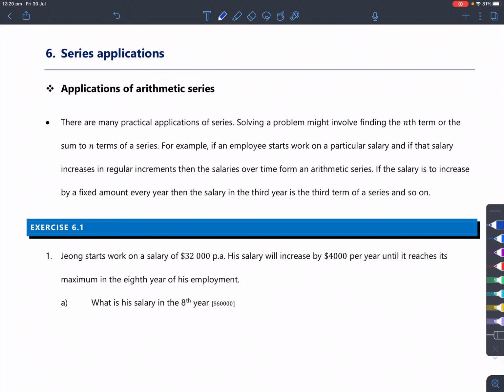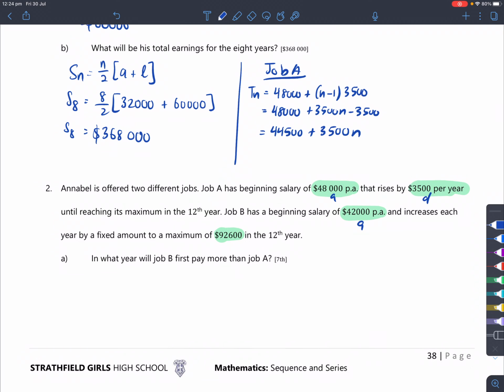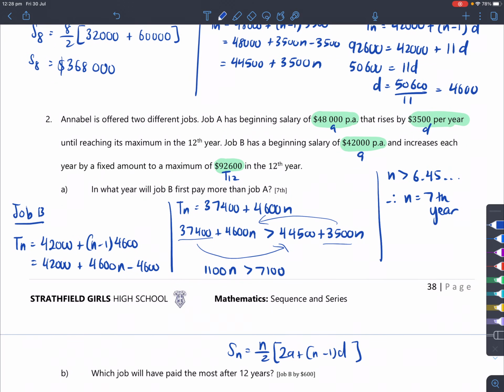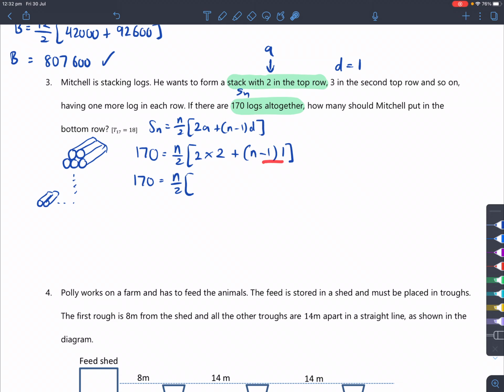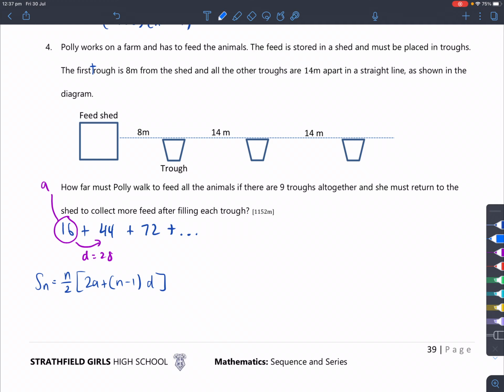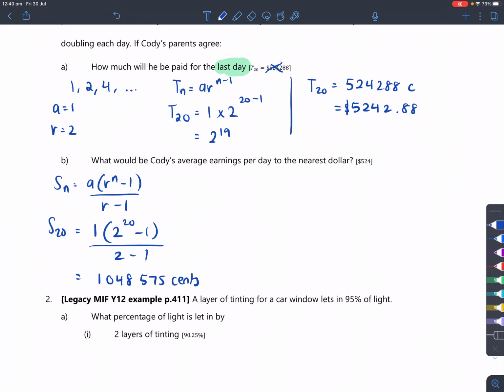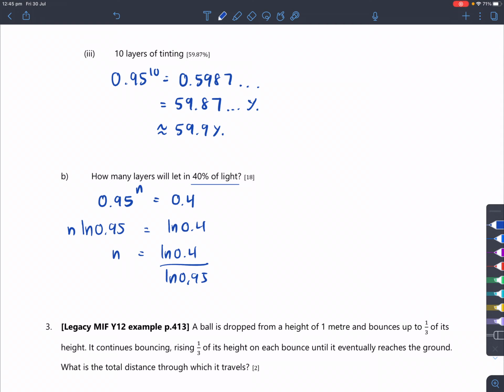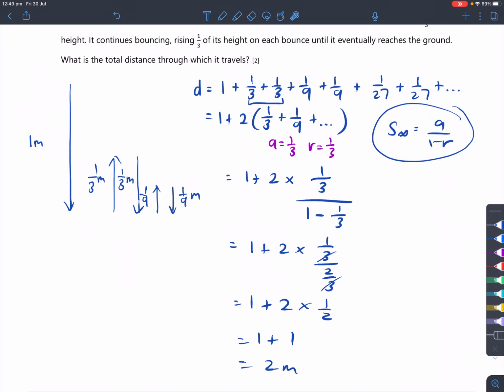HSC Financial mathematics - applications of arithmetic series and geometric series (P38 to 41)